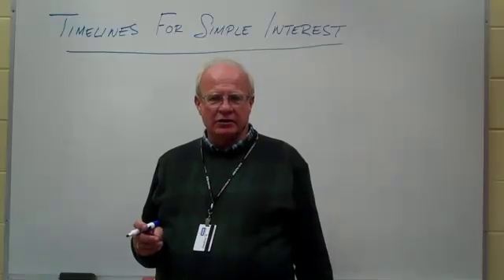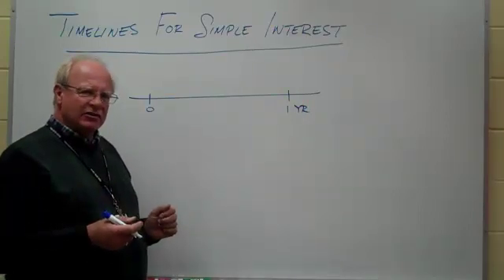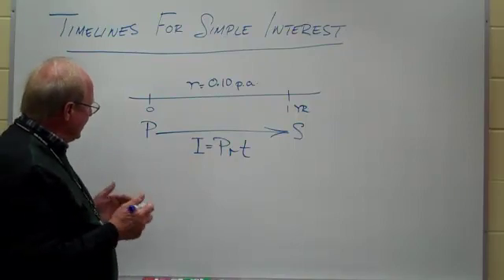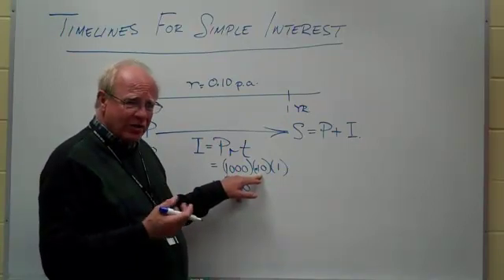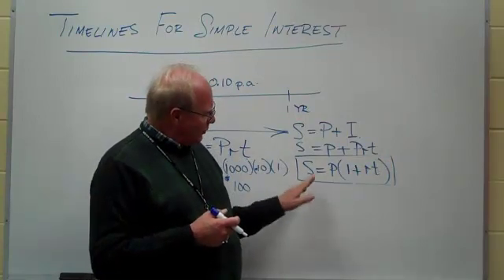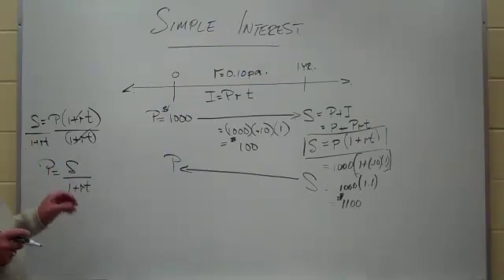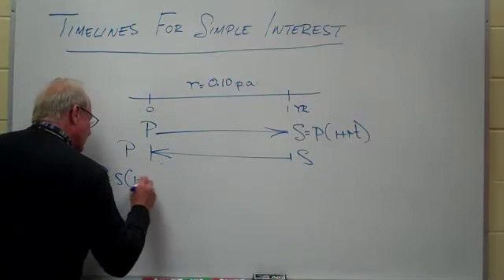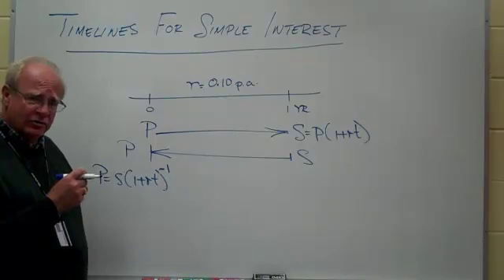Business Math 1 - Simple Interest Basics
overview of timelines for simple interest and the basic present and future value formulas.